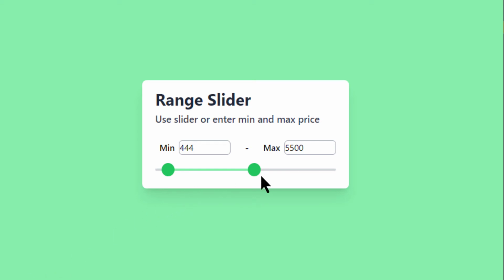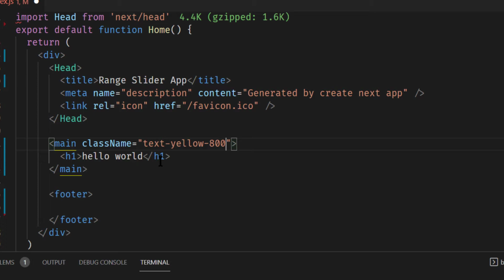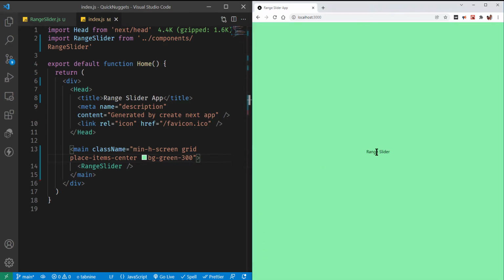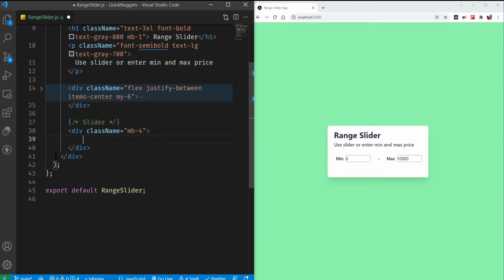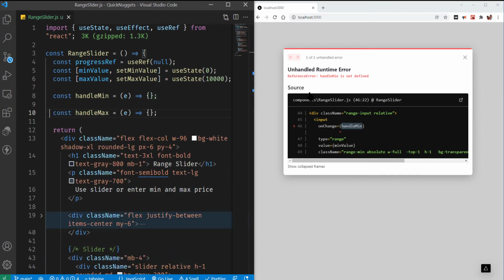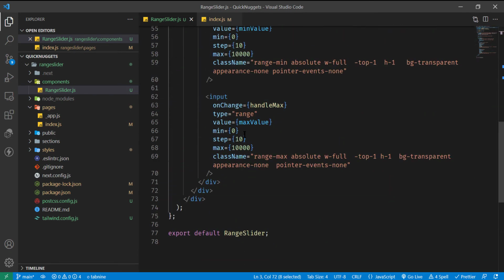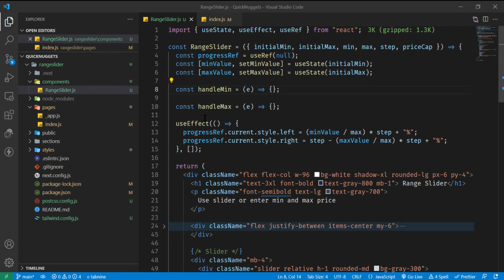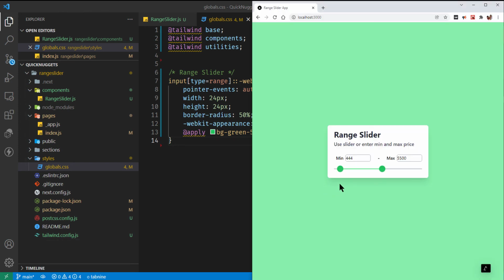Build Range Slider with Tailwind CSS & Next.js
Learn how you can create a range slider using Tailwind CSS and Next.js React Framework. You can use this range slider to select two values in a given range. You can even set a minimum gap between the two values.

Prerequisites
-none